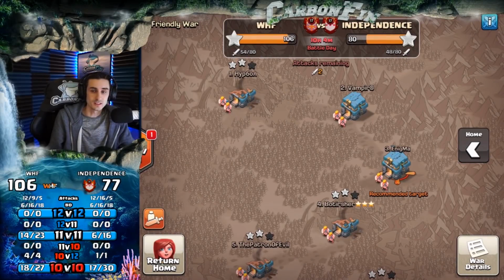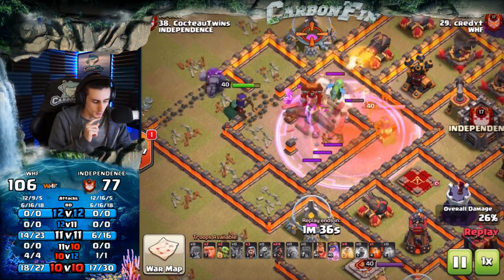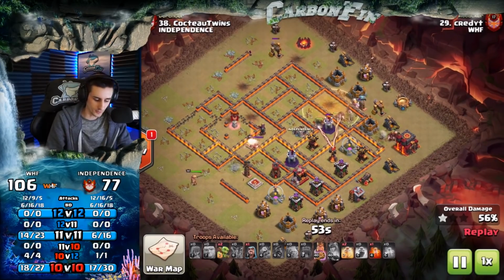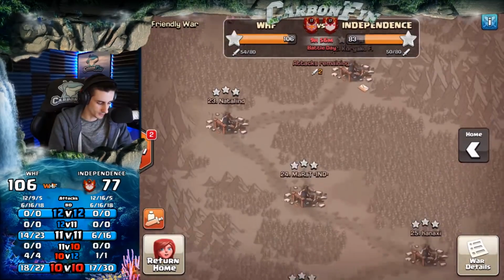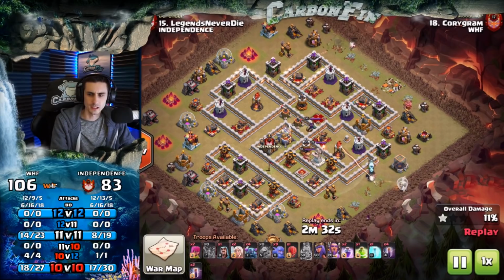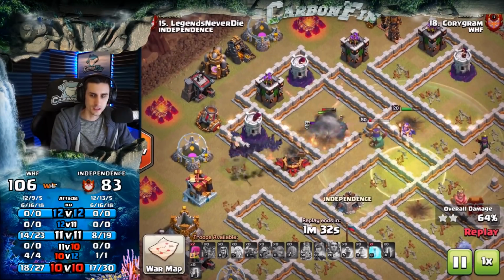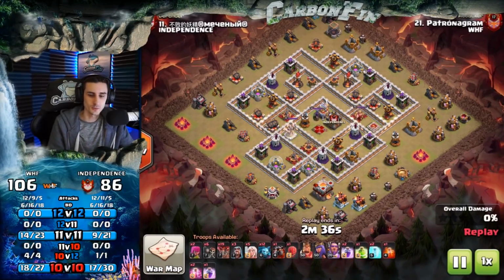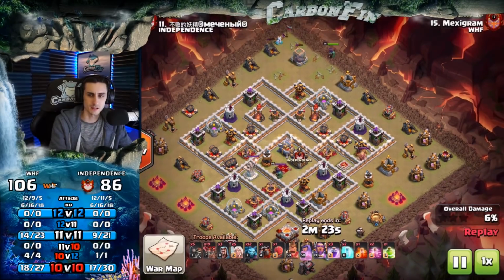*Fix The Fails* WHF Fixing Th 10 & 11 Hits | Clash of Clans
Breaking down how WHF fixed several TH 10 and 11 hits ranging from Hogs, Miners, Lalo, and Pekka Bobat.

Do you have what it takes? Apply here to join WHF